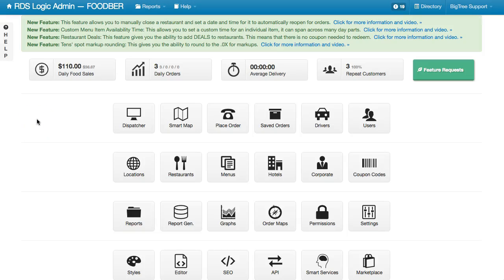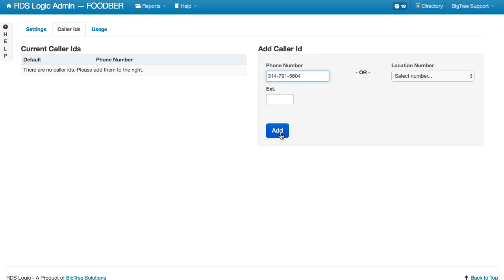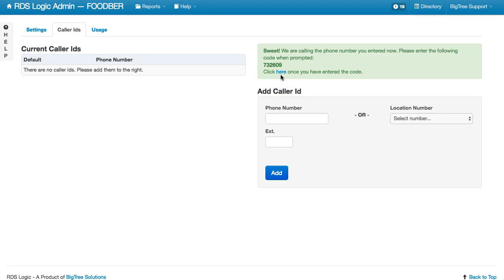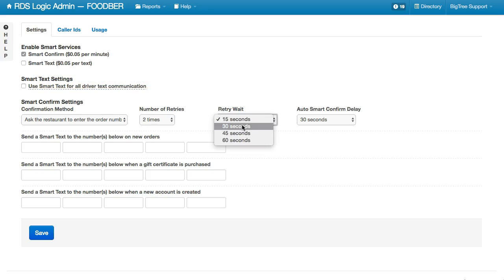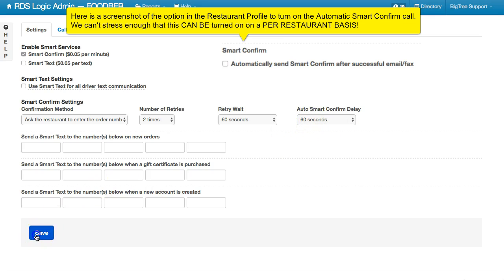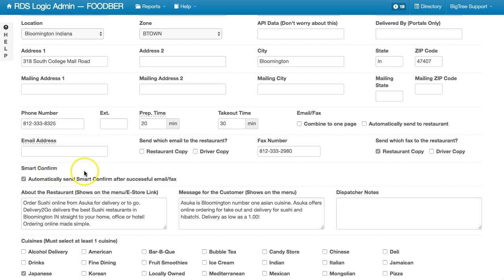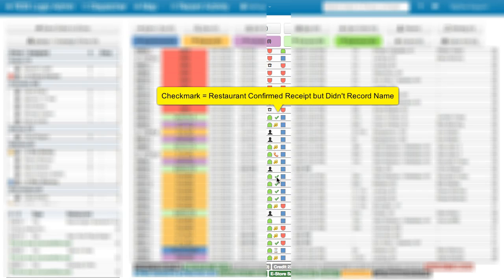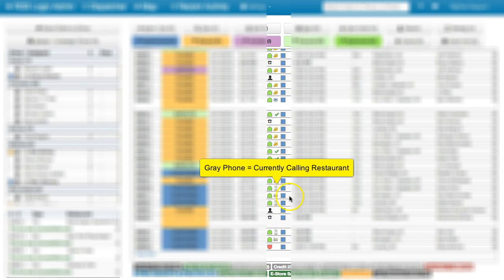Smart Confirm 2.0 (With Optional Per Restaurant Autosend)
Smart Confirm 2.0 allows you to let the software call to confirm receipt of faxes and emails.  You can manually send the smart confirm from the dispatch screen OR you can set up on a PER restaurant basis if you want the Smart Confirm to Auto Send after a successful Fax or Email.